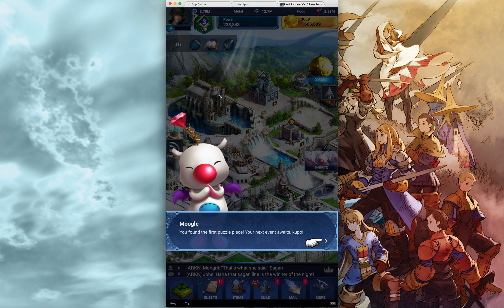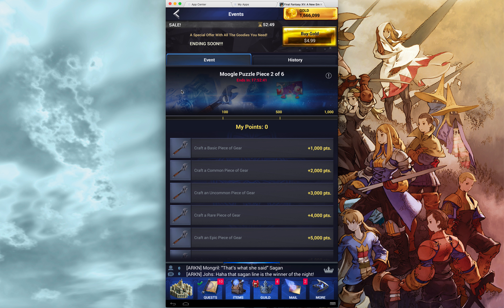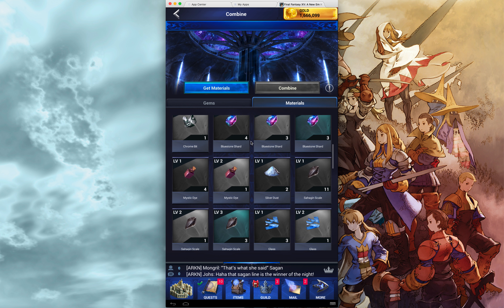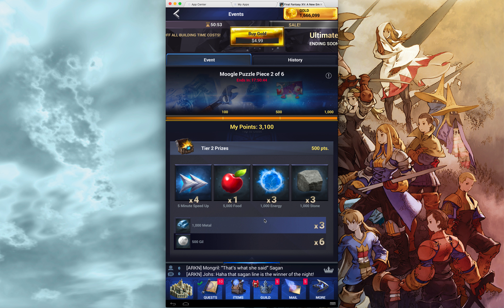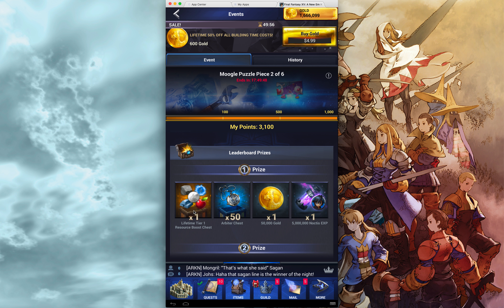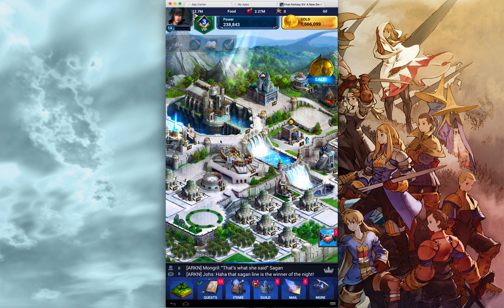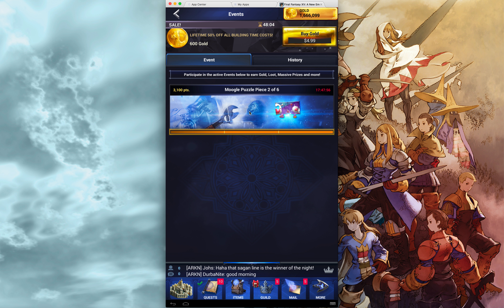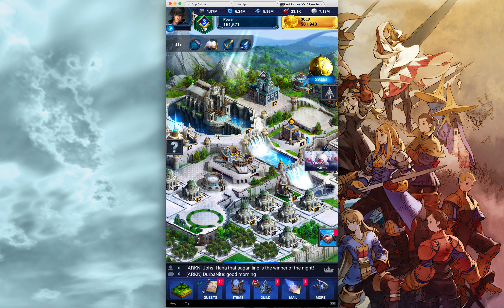Moogle Puzzle Piece 2 of 6 Quest Event in Final Fantasy 15 : A New Empire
A simple video explaining the Moogle Puzzle Piece 2 of 6 event quest.

Step 1, combine mats, step 2 wait, that was it?